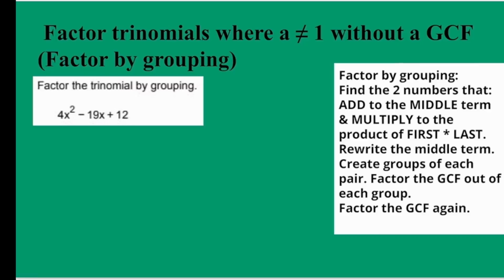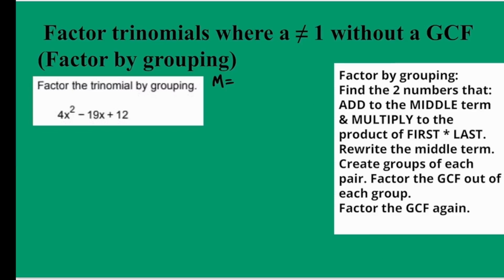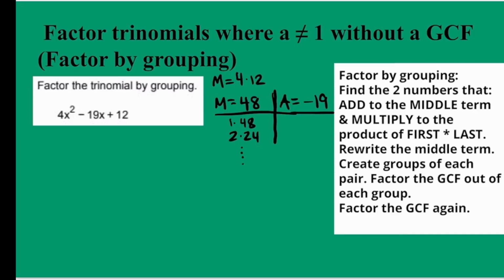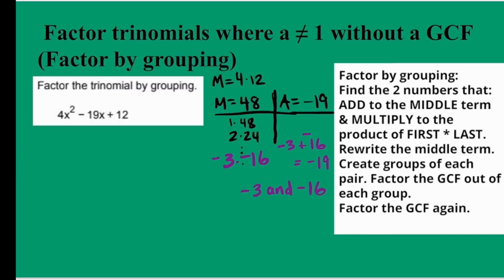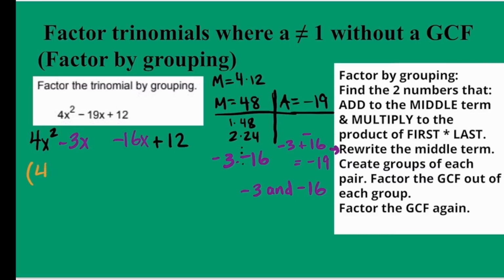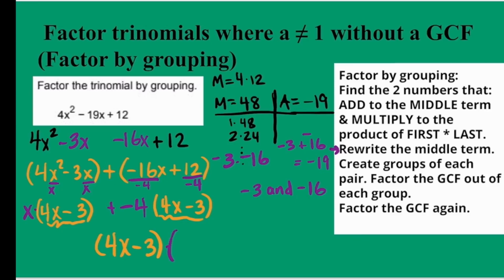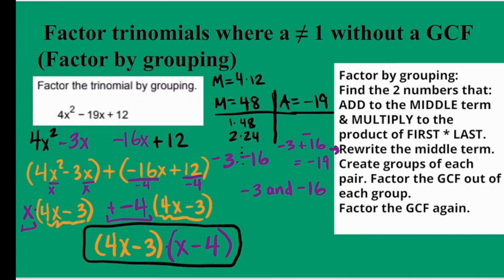Factor trinomials by grouping (where leading term a = NOT 1, without a GCF)